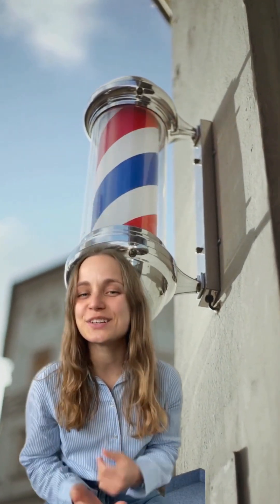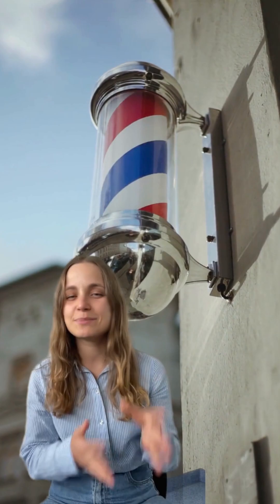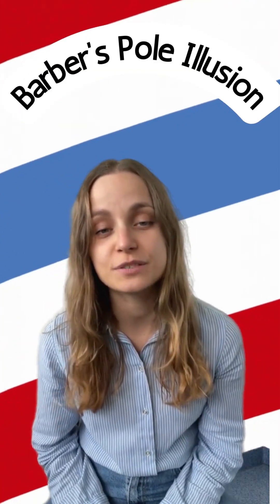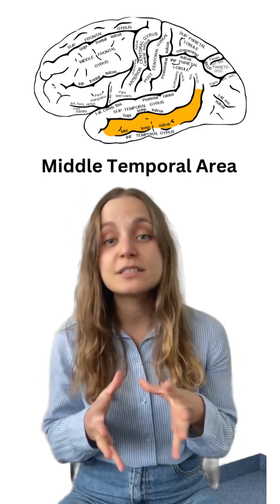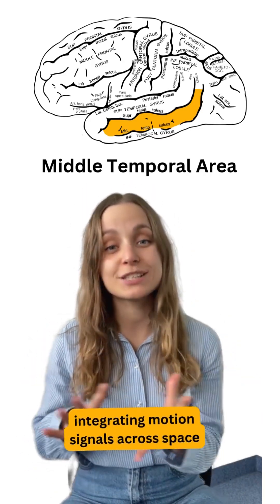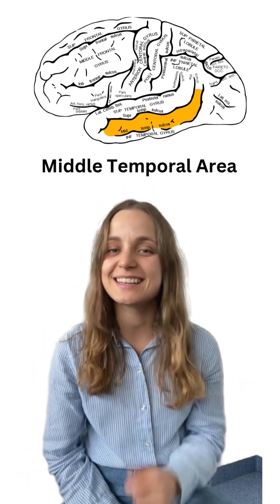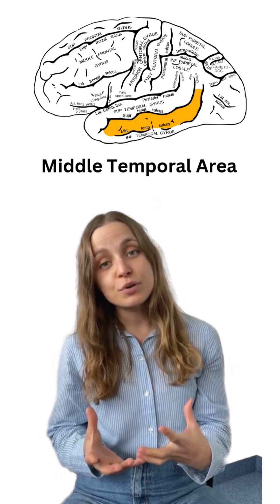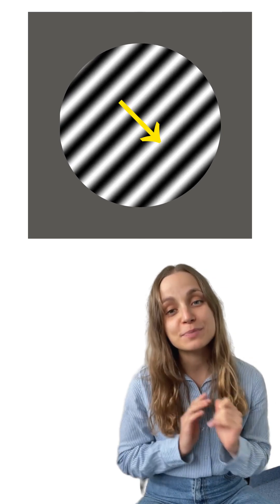Why the Barber's Pole Fool Your Brain?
Ever noticed how the classic barber's pole seems to spiral endlessly upward In under two minutes, discover how our mind can be so easily deceived.